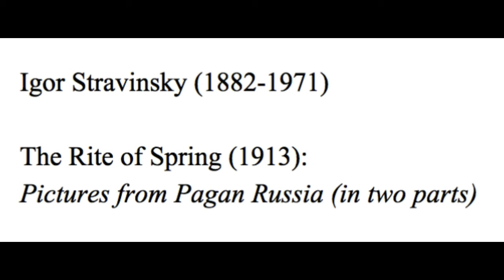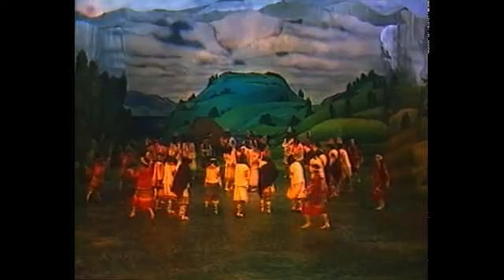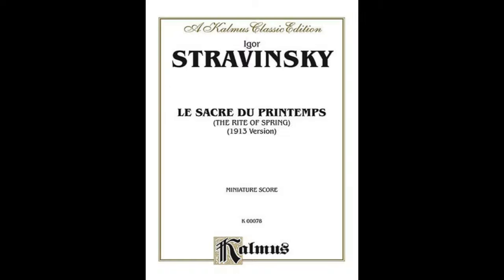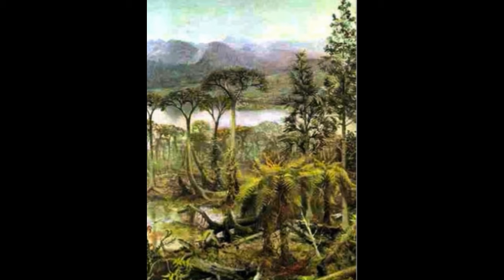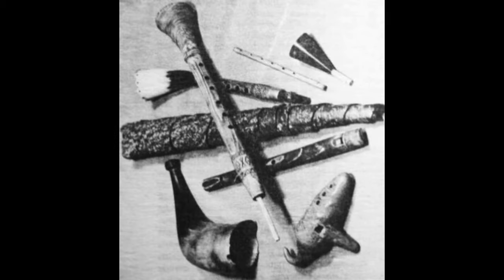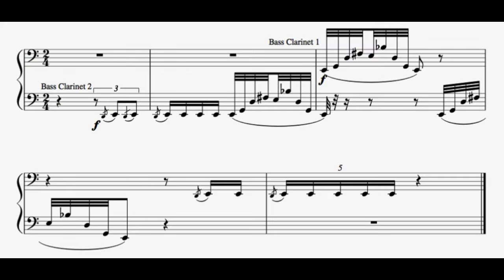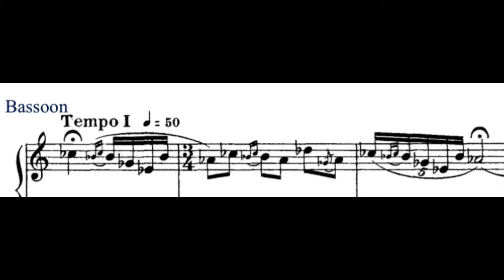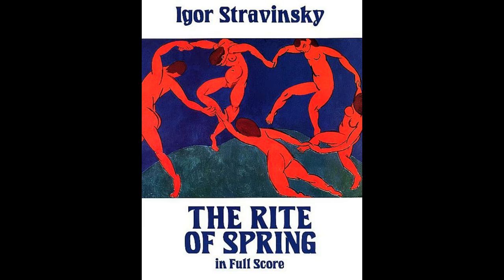Understanding Stravinsky's The Rite of Spring - Part 1: Introduction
A podcast devoted to exploring and explaining the Introduction to Part 1 of Igor Stravinsky's revolutionary score for the ballet "The Rite of Spring".  Second in a series.